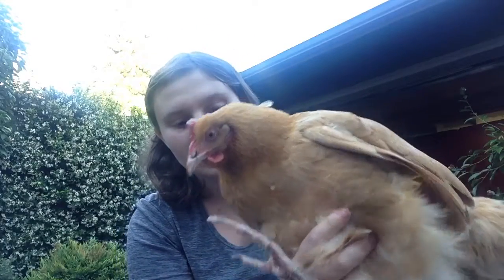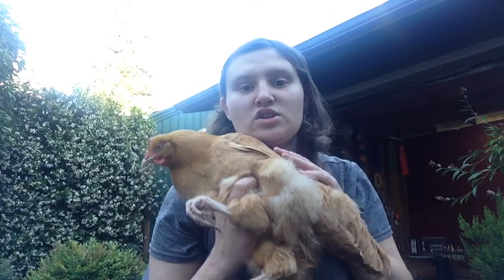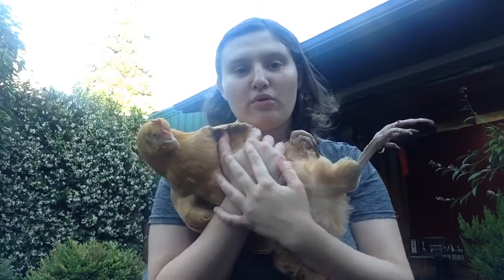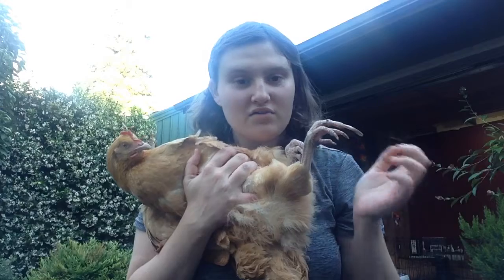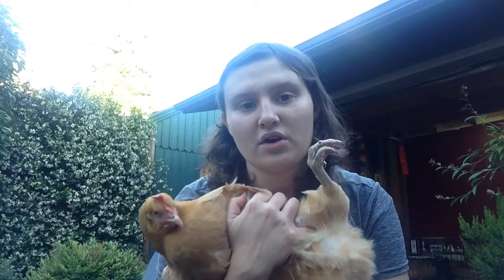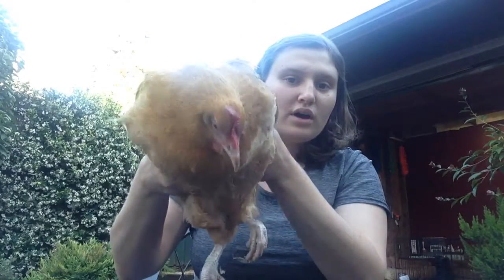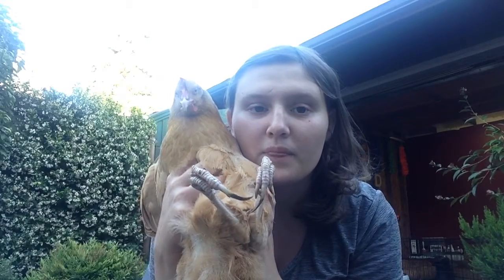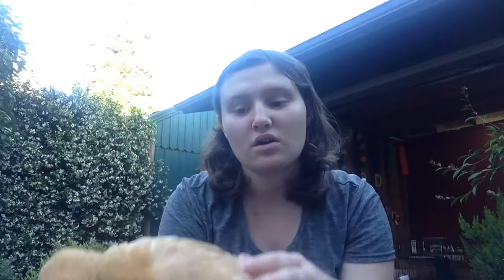How to hold a chicken